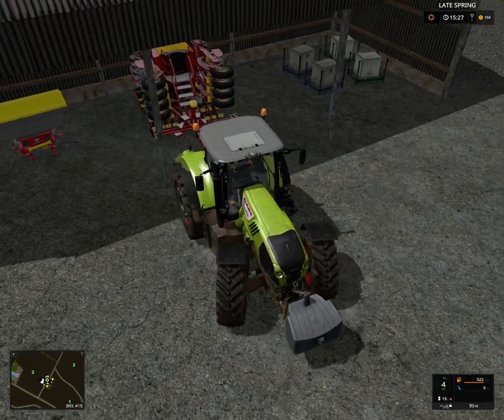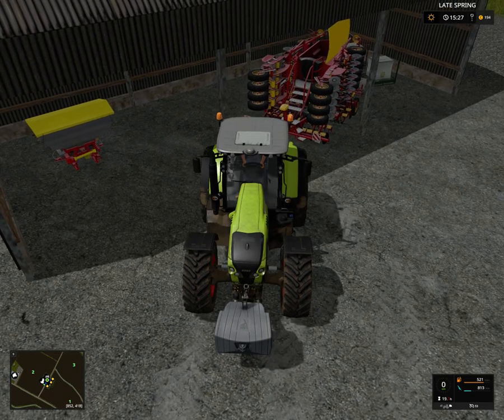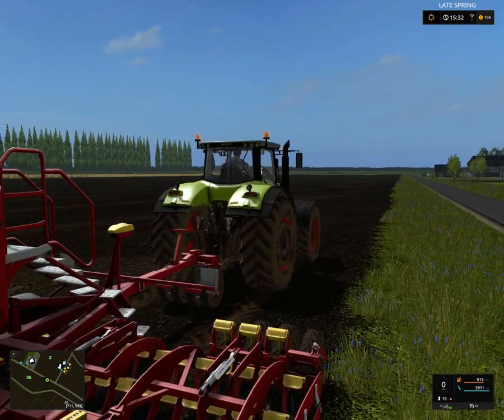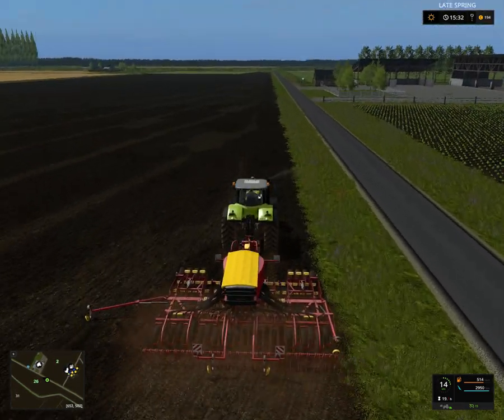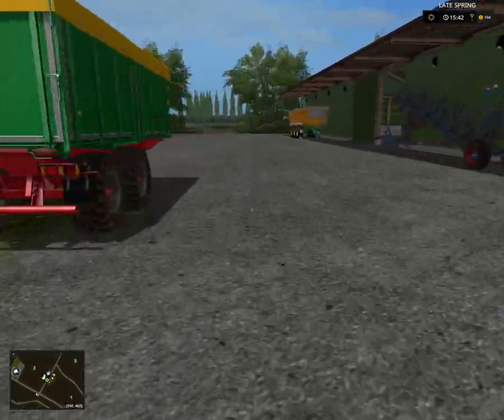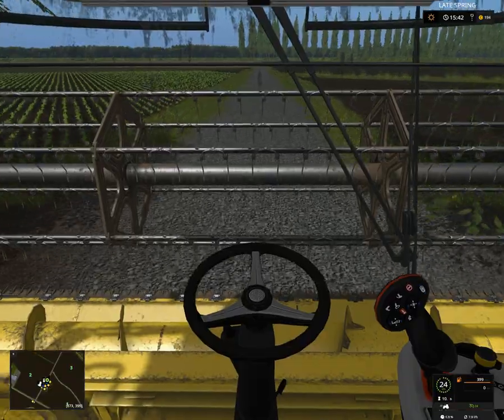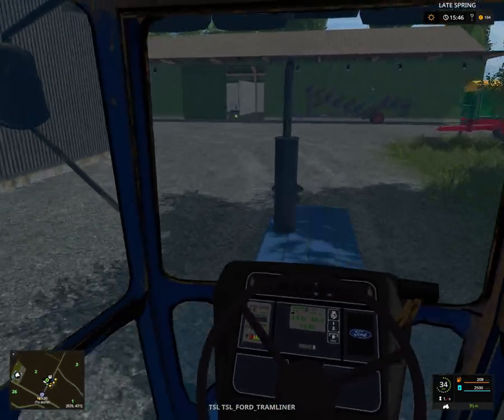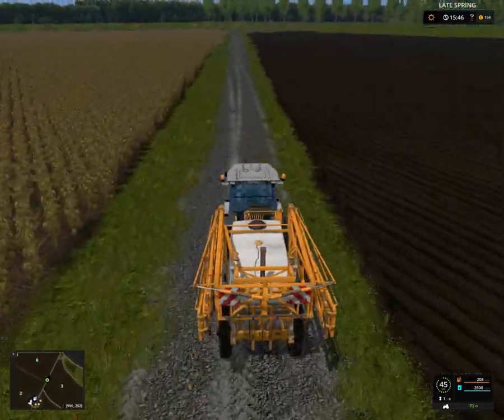Dutch Polder Map Let's Play #5 - Väderstad is fast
***VEHICLES***
Kotte Pack

***OTHER MODS***
Courseplay

(updated if using v 1.5.1)